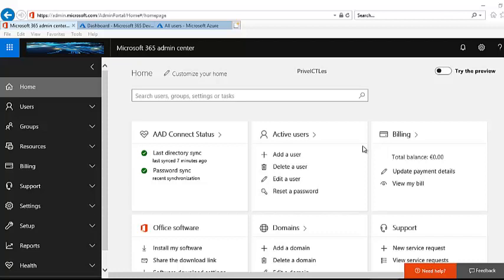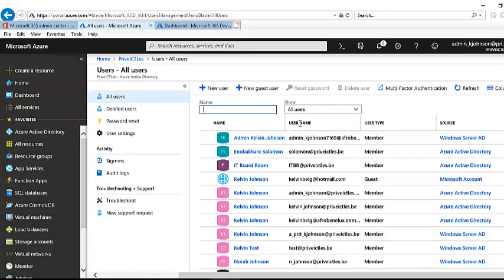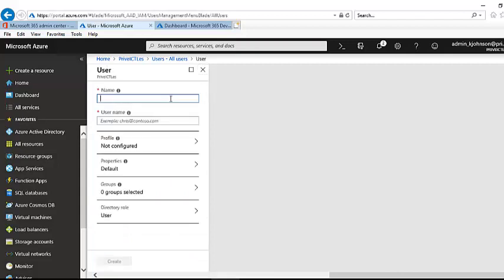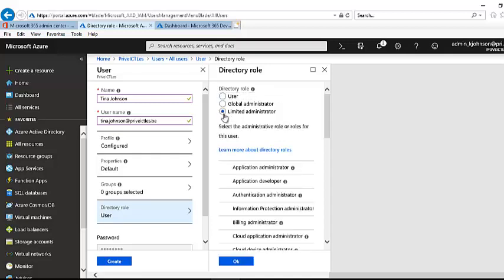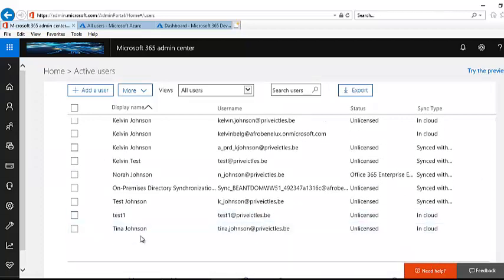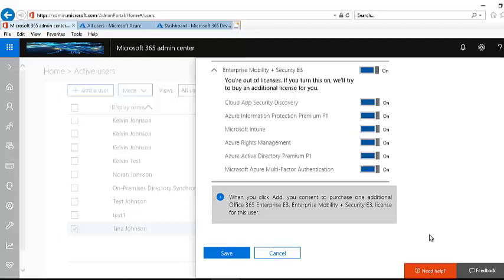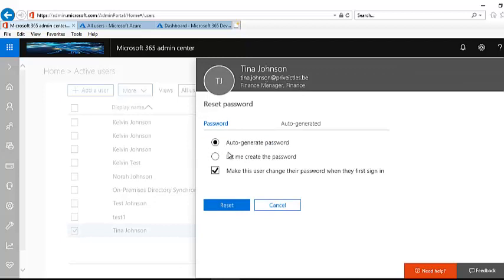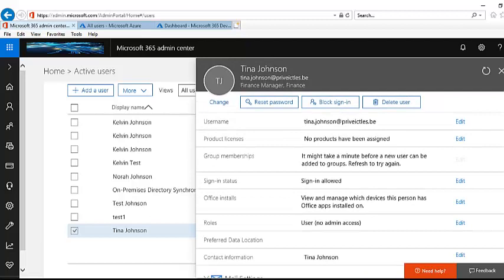How to create users account in Office 365 Admin Center and assign license | Assign License in O365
This video describes how to create a user account in Microsoft 365 admin center & Microsoft Azure. You will also learn how to assign license to a user.